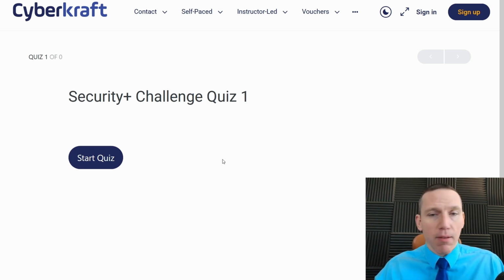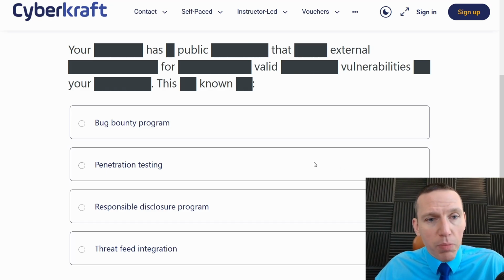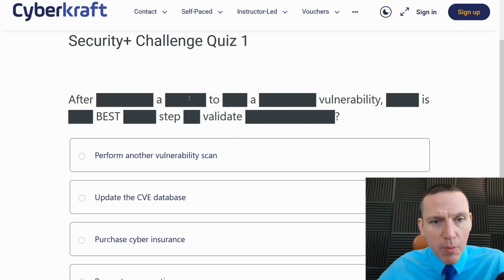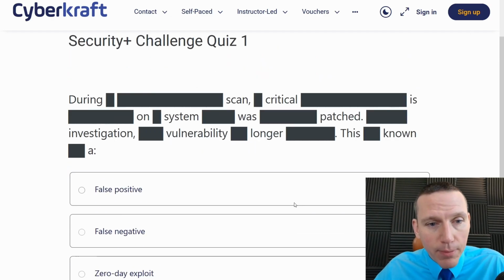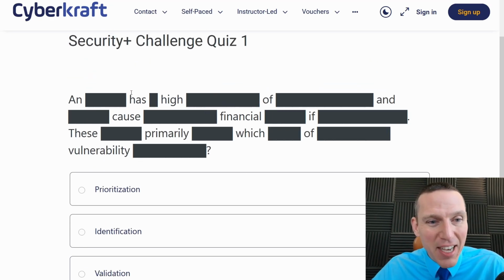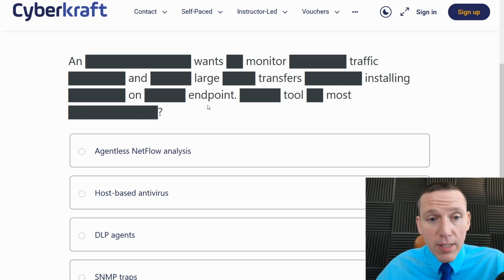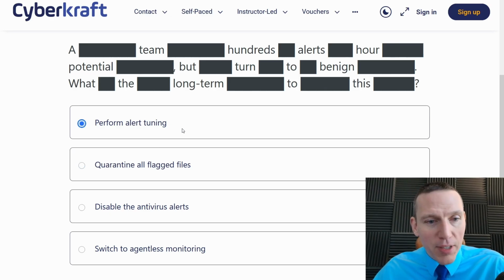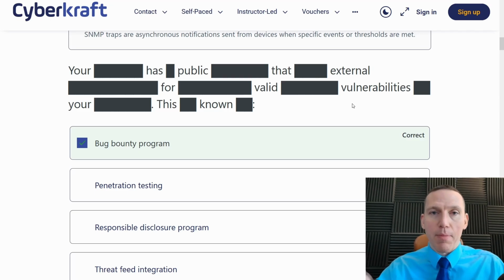Can I pass a cybersecurity test if half the words are missing?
Sign up for our free video training on how to register and take the CompTIA Security+ exam

Cyberkraft is a CompTIA Authorized Partner, and ISACA Premium Accredited Training Organization, and an EC-Council Accredited Training Center.